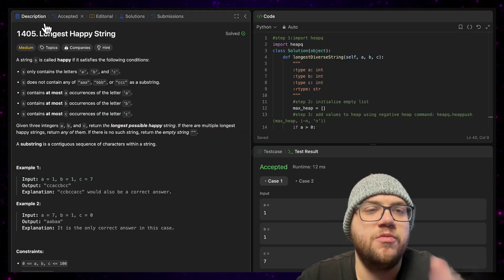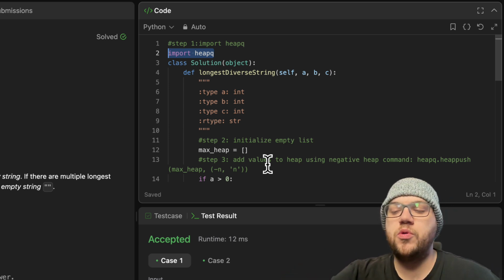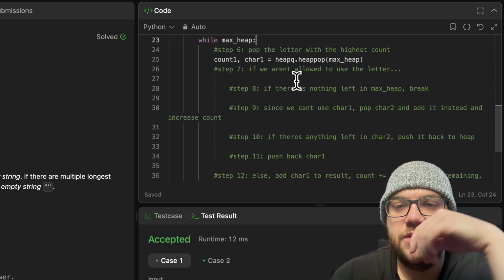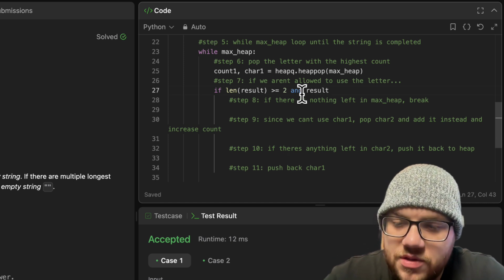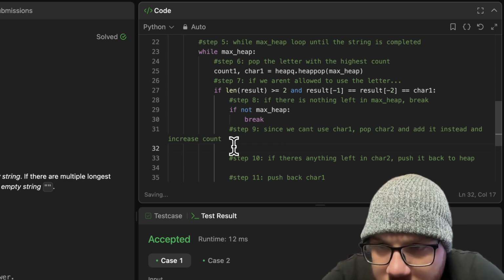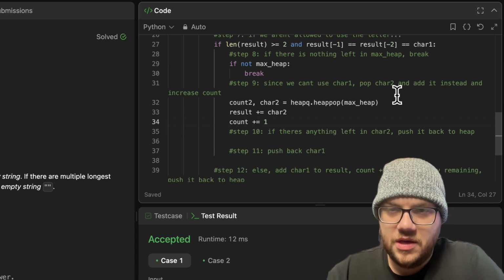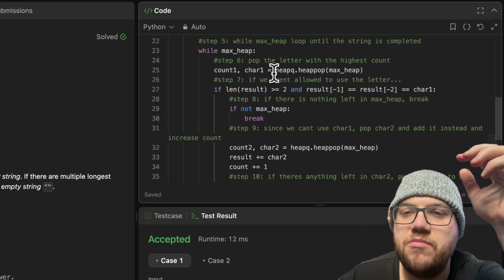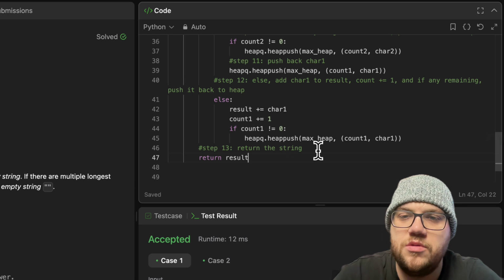Heaps Data Structure: LeetCode 1405 Longest Happy String Solution | Efficient Approach Explained!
SEO-Optimized Description:
In this video, we’ll walk you through solving the LeetCode Problem 1405: Longest Happy String using the Heaps Data Structure. If you're preparing for coding interviews or want to sharpen your problem-solving skills, this tutorial will guide you through building the longest possible happy string with given constraints.

What You’ll Learn:
Heaps in action to solve real-world coding problems
The conditions for creating a happy string using characters ‘a’, ‘b’, and ‘c’
How to avoid consecutive repeating substrings like "aaa", "bbb", or "ccc"
Efficient techniques to balance occurrences of each character while constructing the string
Implementing the solution in a clean, optimized manner using Python/JavaScript (adjust per your solution)
🔑 Key Example Problems Covered:

Input: a = 1, b = 1, c = 7 | Output: "ccbccacc" (or similar)
Input: a = 7, b = 1, c = 0 | Output: "aabaa"
Input: a = 0, b = 0, c = 0 | Output: ""
If you're tackling data structures like heaps in your LeetCode practice, this tutorial will provide valuable insights. Learn how to handle tricky constraints and optimize your approach to coding interviews with confidence!